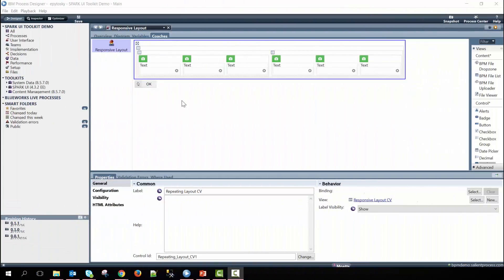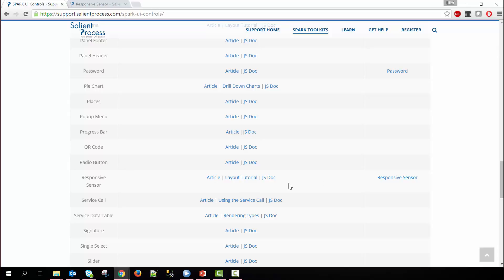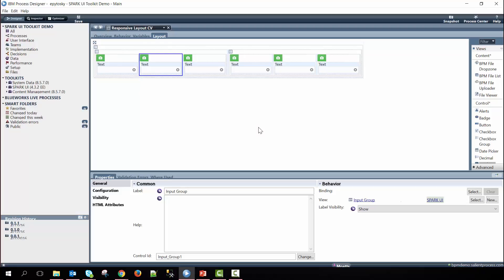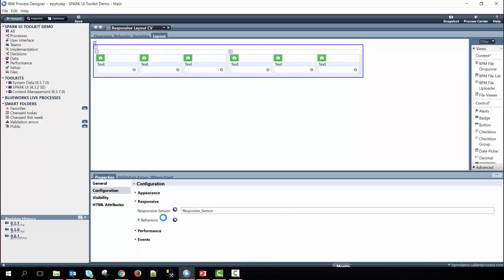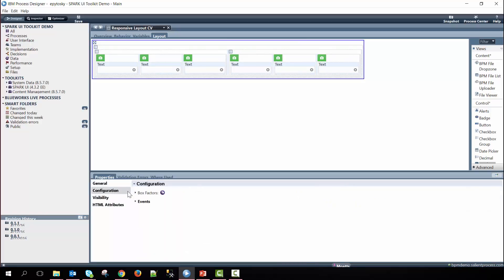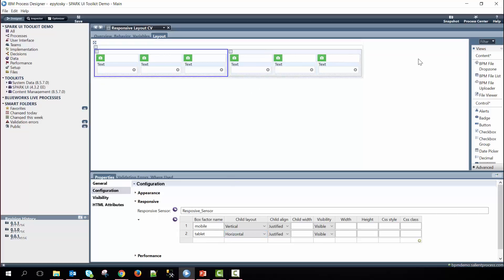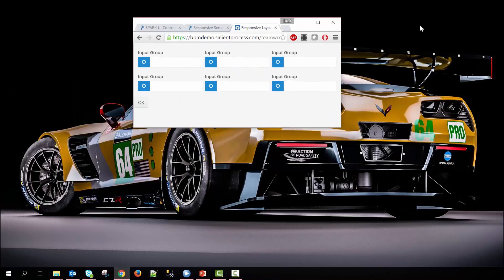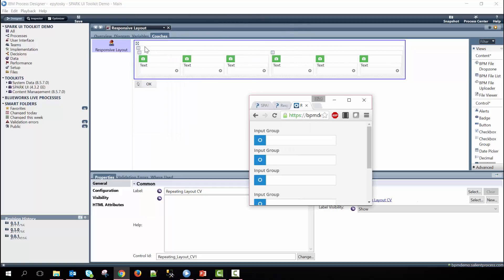SPARK UI Toolkit - Responsive Layout Demo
A demo displaying how to provide content within a page to act responsively.